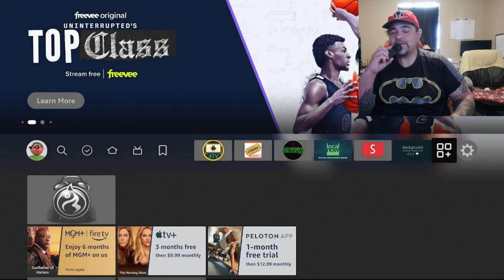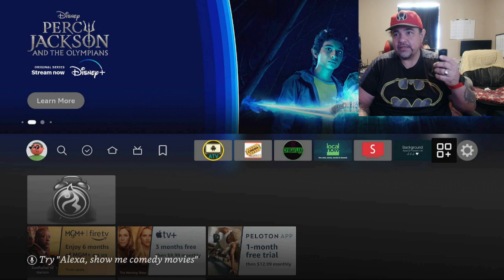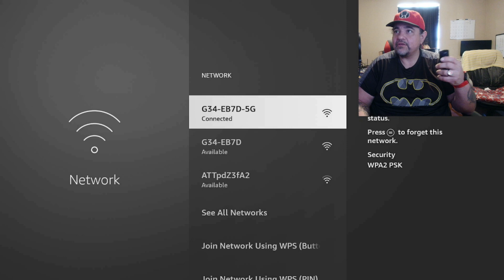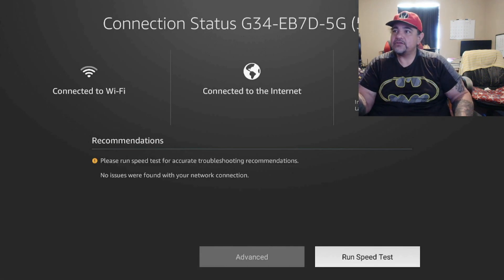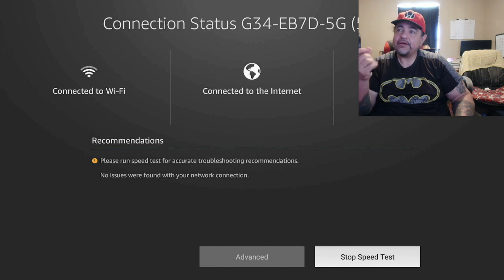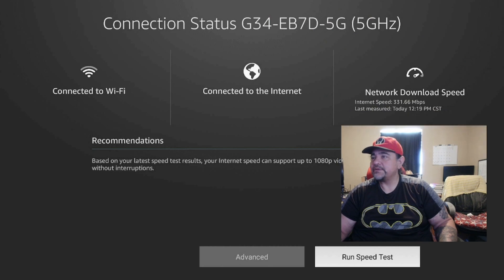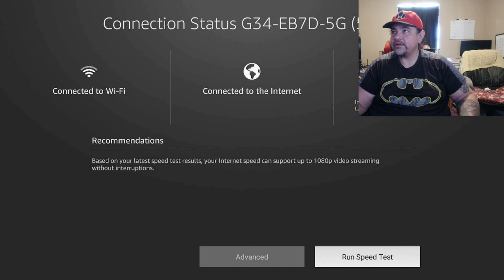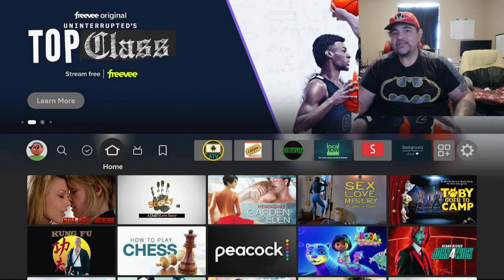Amazon Firestick Hidden Speed Test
How to use Amazon Firestick Hidden Speed Test